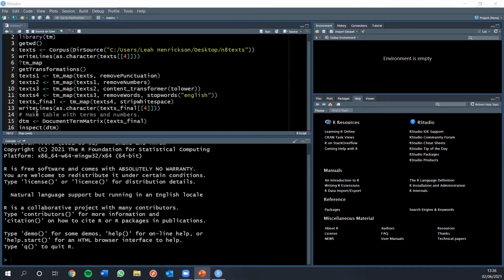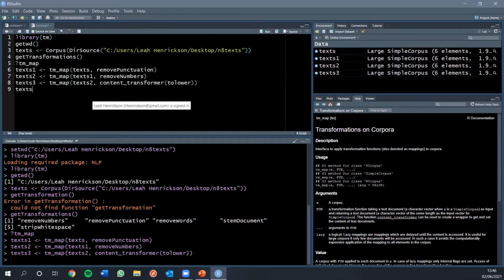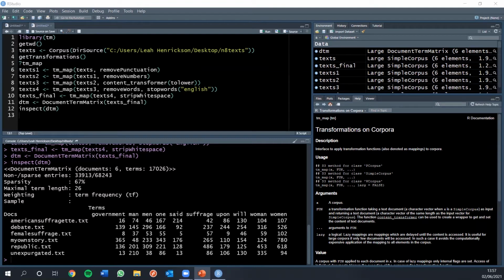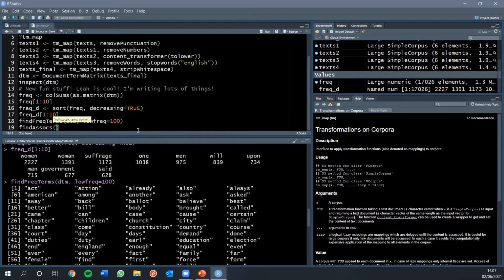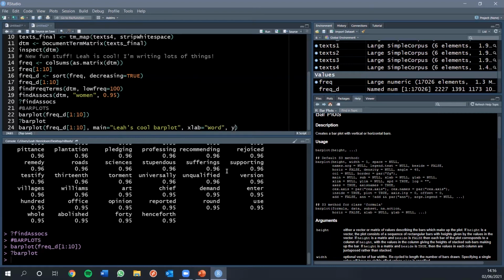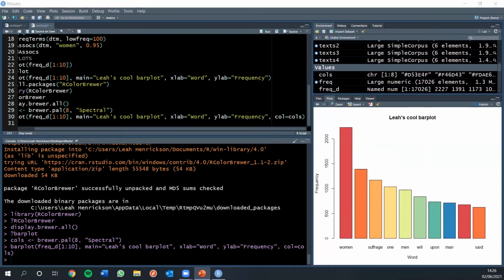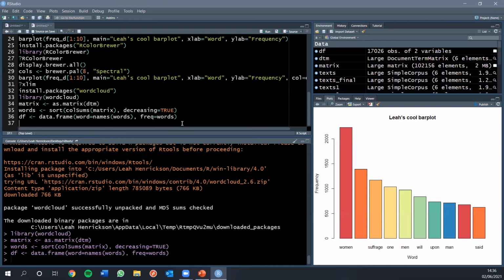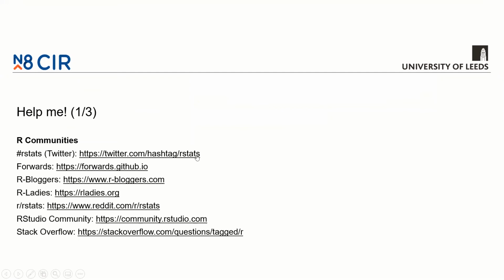R for Text Analysis - Making Plots and Word Clouds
This course is a gentle introduction to R for text analysis. Over the course of two sessions you will be taught the basics of the powerful programming language before being provided with hands-on experience analysing long-form text in the RStudio development environment.

In this session participants are offered a refresher on how to prepare text before learning how to make bar plots and word clouds.